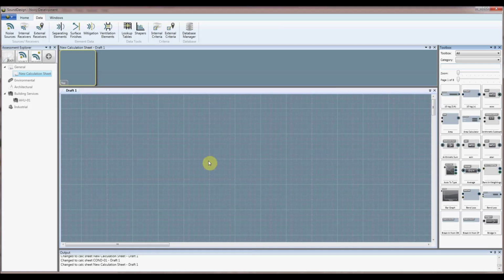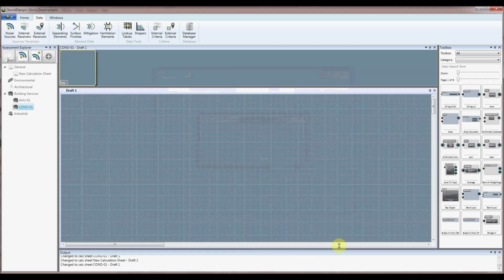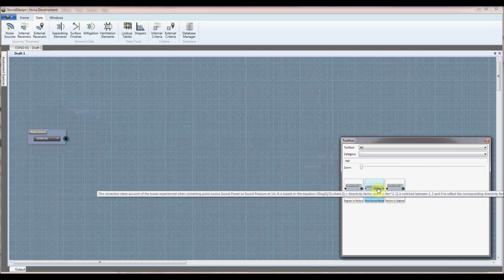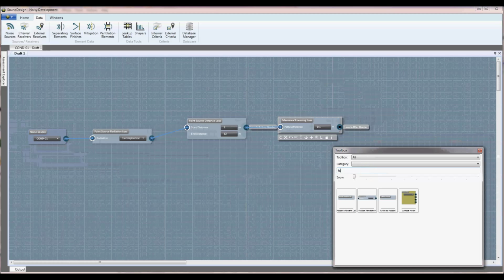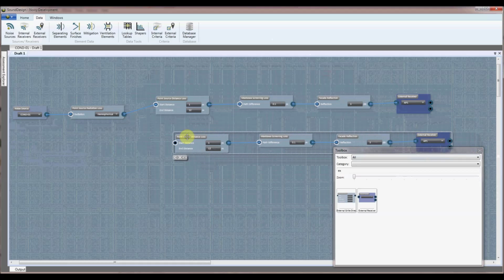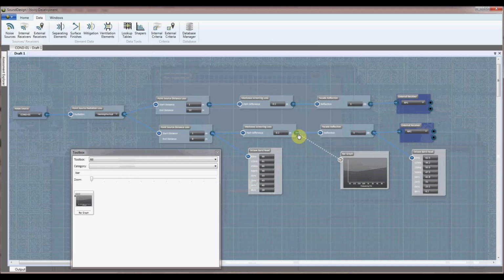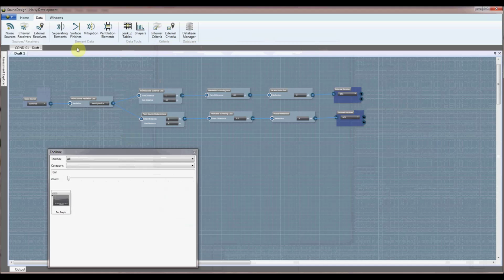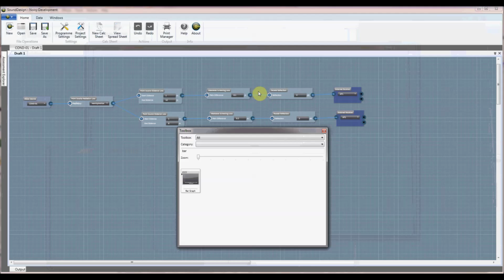Tutorial 1 - Introduction to the canvas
This tutorial gives an introduction to the Sound Design canvas to show how it works in principle.